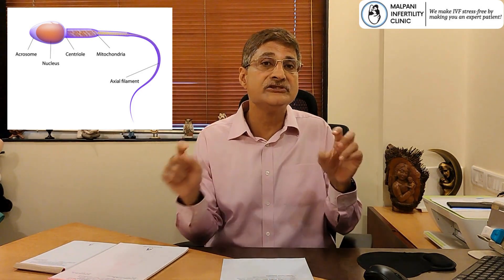The Game Changer: AOA Explained in Simple Terms by Dr. Aniruddha Malpani